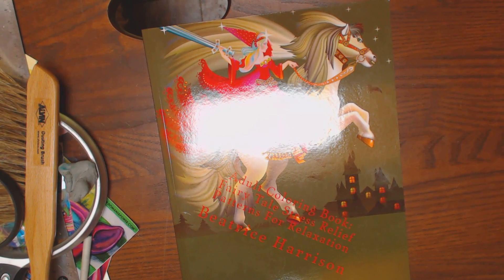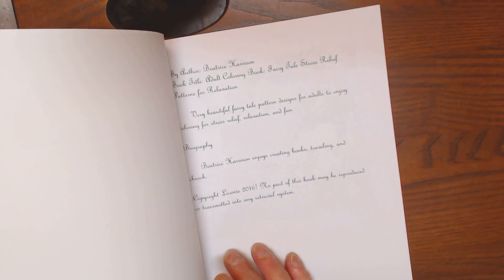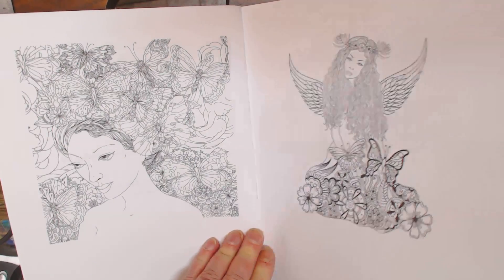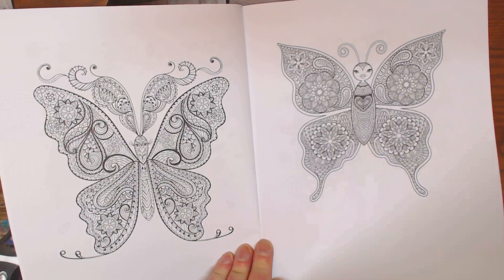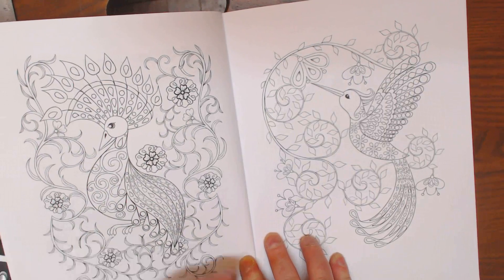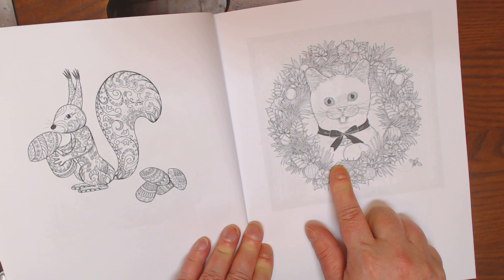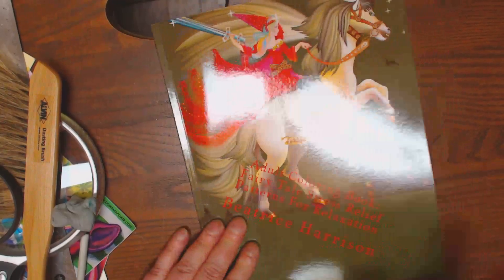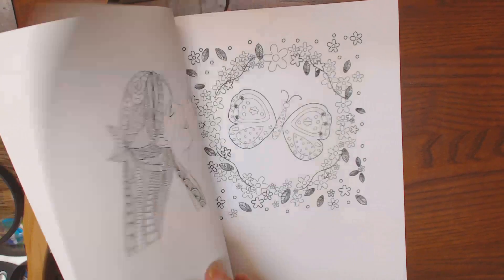Fairy Tale Sress Relief Patterns for Relaxation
Adult Coloring Book: Fairy Tale Stress Relief Patterns for Relaxation, BEATRICE HARRISON figured out how to load up stock images from the web to create space and make herself a  lousy book~~!!**Flip through videos of Adult Coloring Books as well as tutorials, and how to's in the art of coloring painting